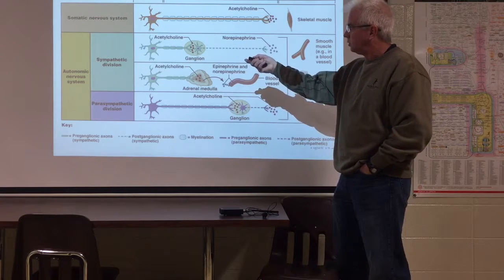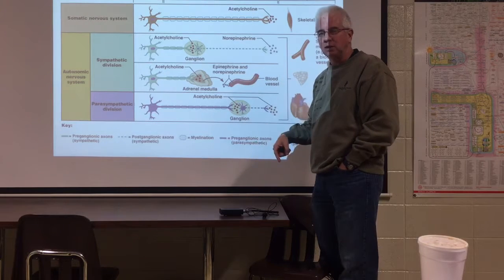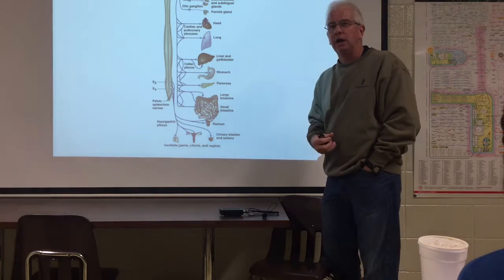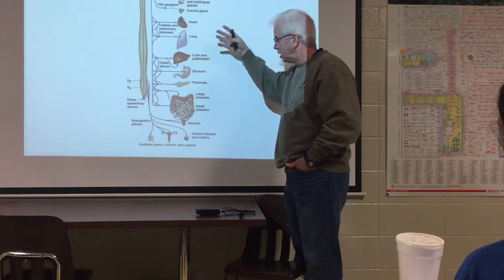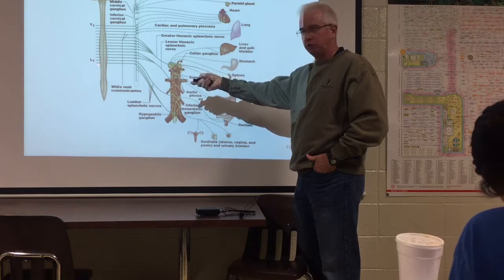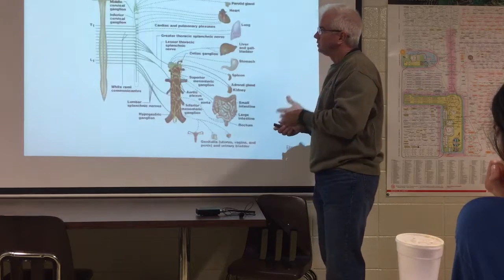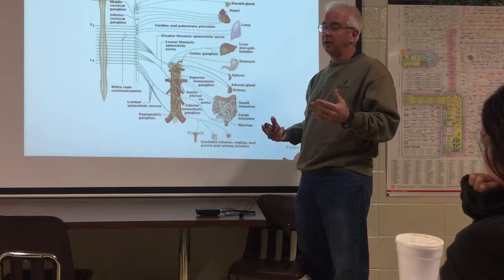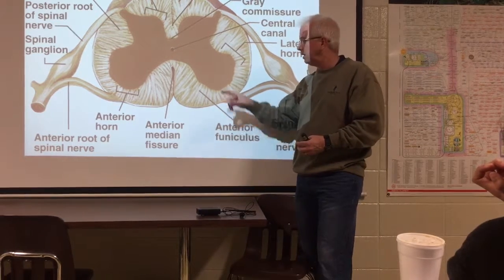Anat sep 15 A